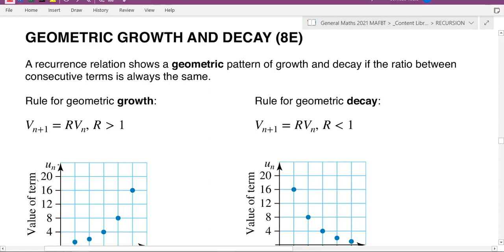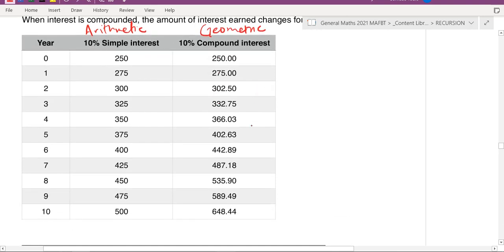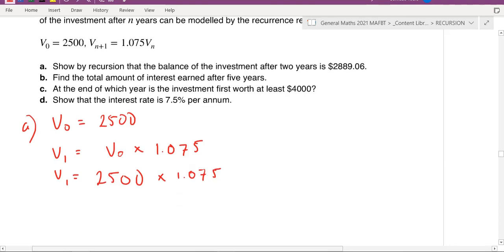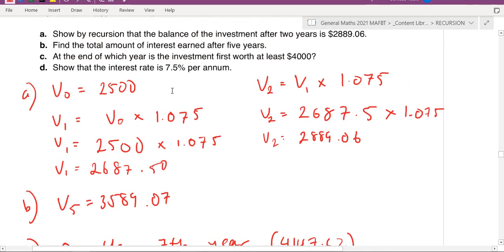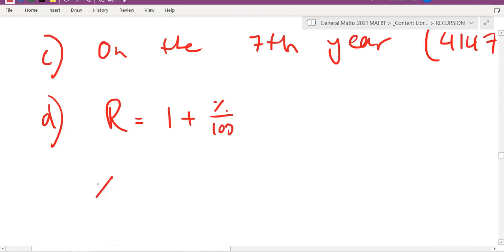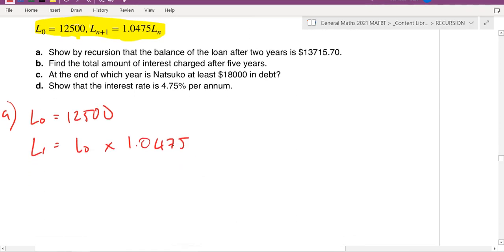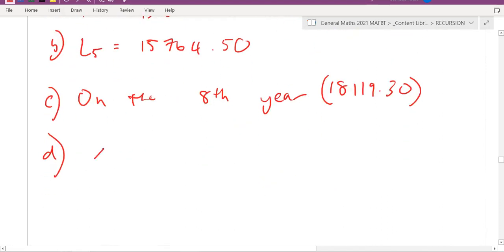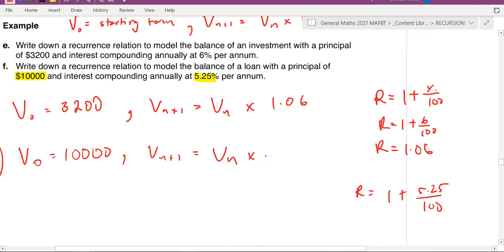8E - Geometric Growth & Decay